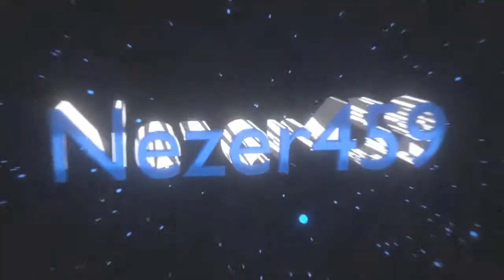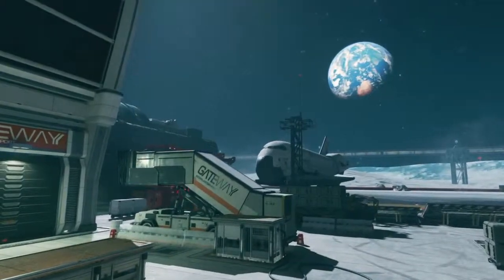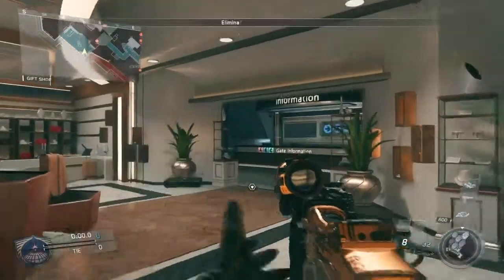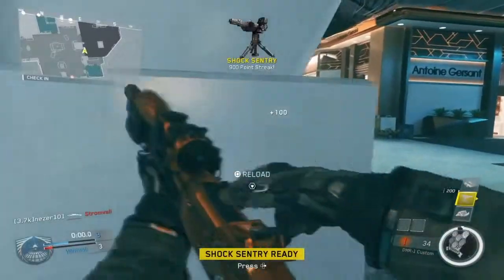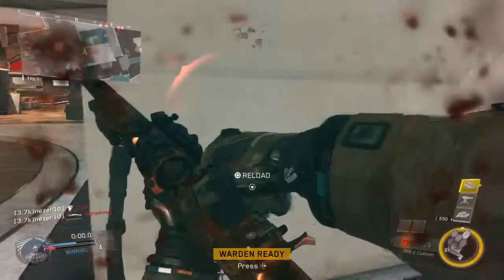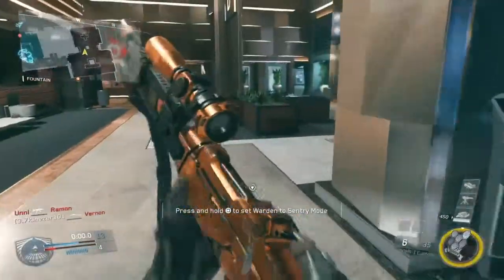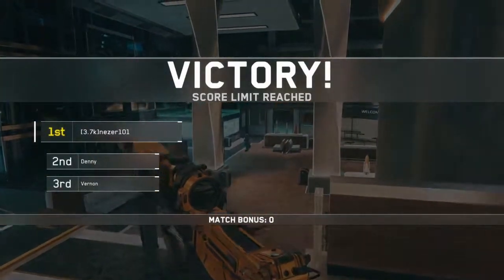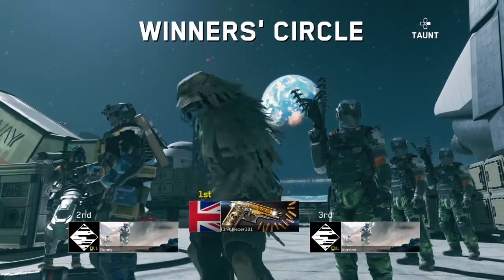Infinite Warfare DMR-1 Gold - Terminal FFA Sniping Gameplay